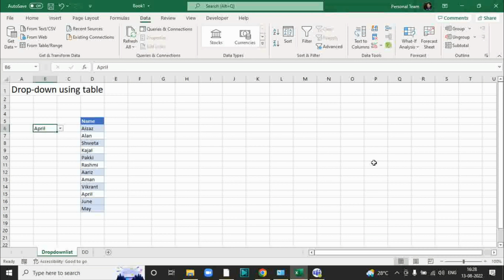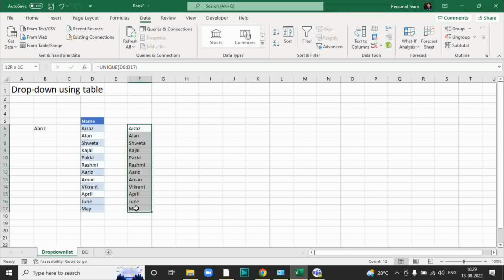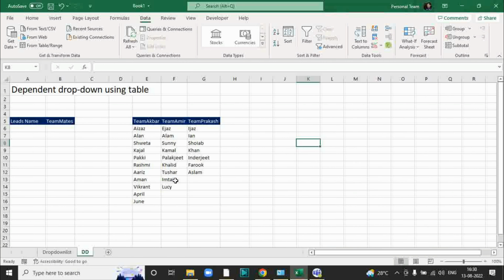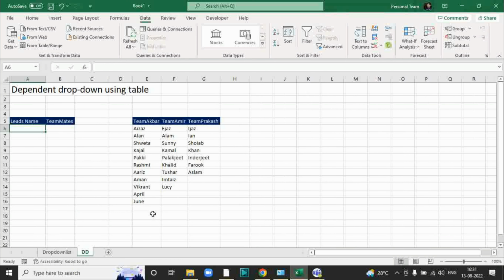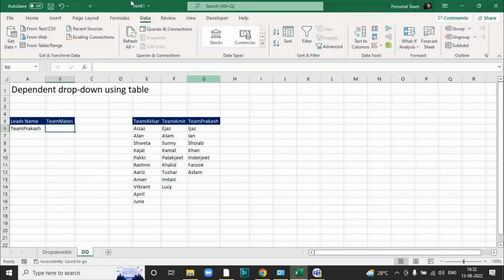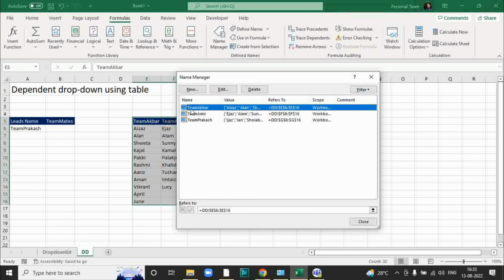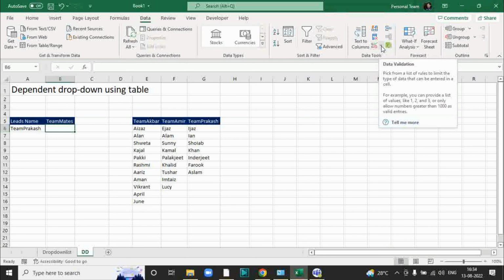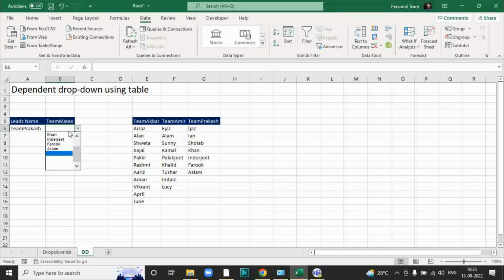YouTube - How to Create a Drop-Down List and Dependent Dropdown List in Excel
I'll show how to make several dependent drop-down lists in Microsoft Excel in this video tutorial. You may make drop-down lists from named ranges in Microsoft Excel by using data validation and the INDIRECT function. This creates a dependent drop-down list in a quick and easy manner, but it has several drawbacks. I'll go over these concerns and explain why applying this technique to dependent drop-down lists might not be a good idea.